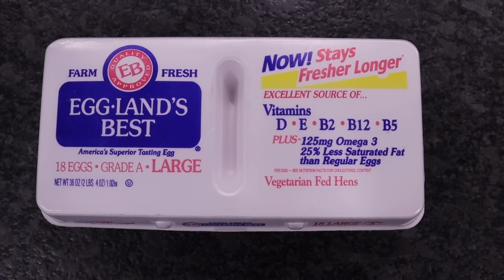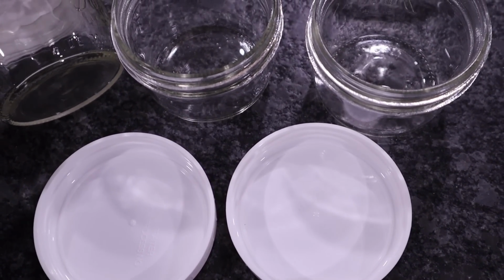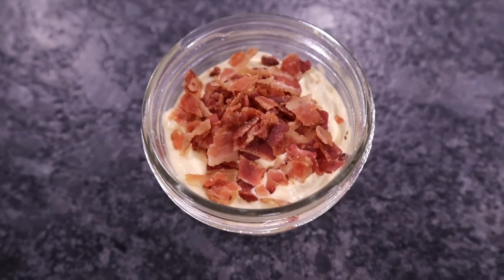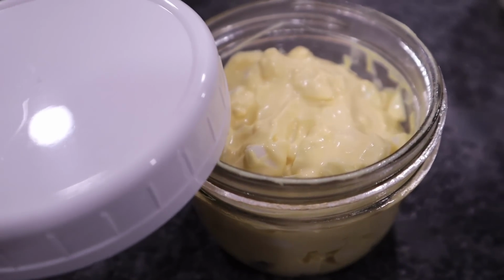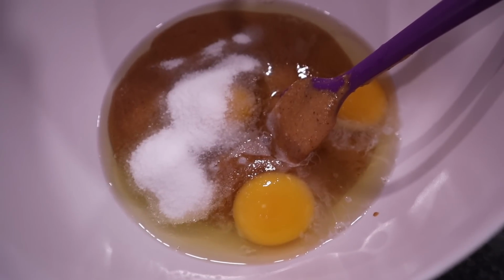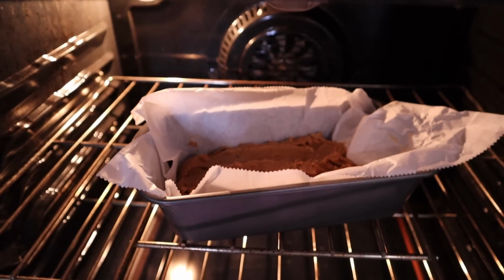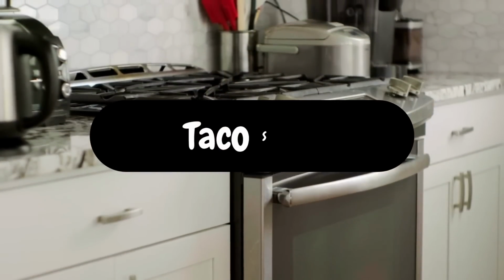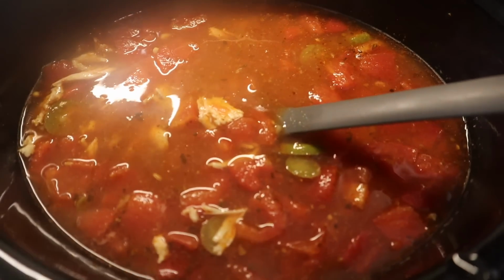Weekly Keto Meal Prep ❤️ Low Carb PLUS Diabetic Friendly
👍Current Deals:
Perfect Keto Super Reds Preorder Ends 3/8/2023

Ebay Store

❤My Keto Must Haves List:
Air fryer liners

Silicone Air Fryer Pot

Ninja blender

🥤Mr. Coffee Iced Coffee Maker

🍨Cuisinart Ice Cream Maker I own

Bean Envy Milk Frother/mixer

Meat Chopper

Silicone Baking set

Blue Diamond almond flour

Water Bottle I use

💜I now offer channel memberships if you are interested in additional content. Check it out here:

I track my ketones & glucose!

code: KRISTIDAVIS

Code: KRISTI

Redmond Life (pink salt)
discount KRISTIDAVIS

📷Camera used in this video is a Canon M50: